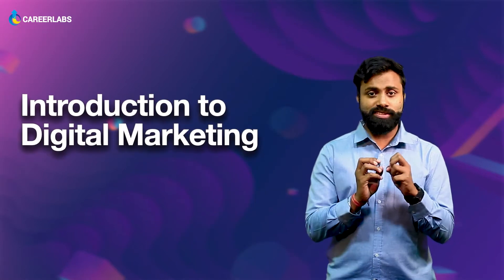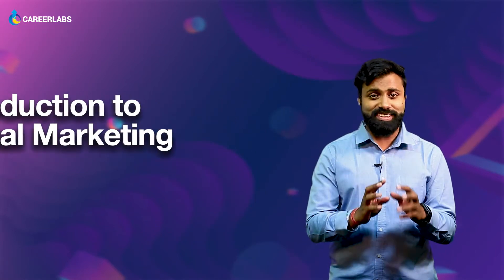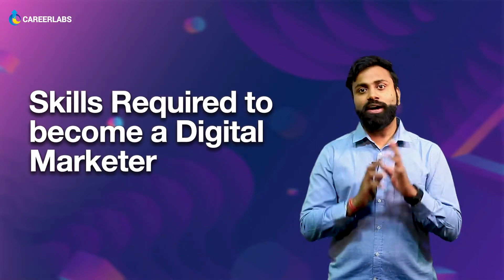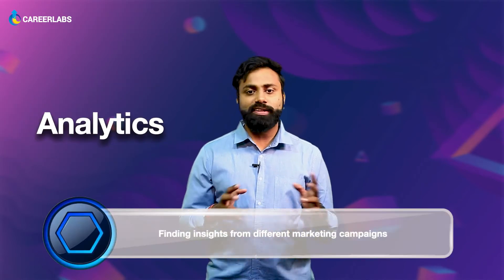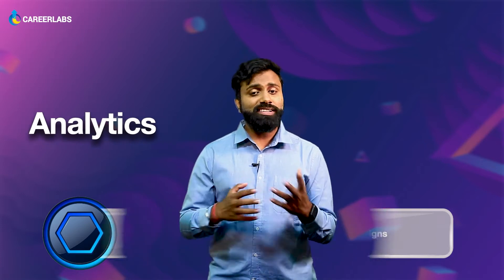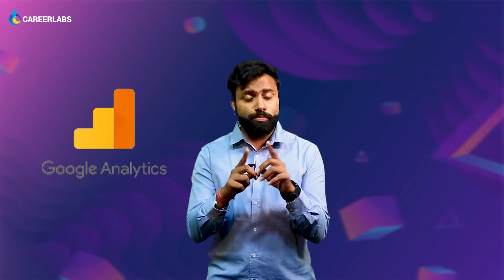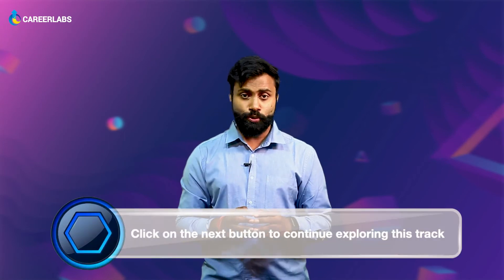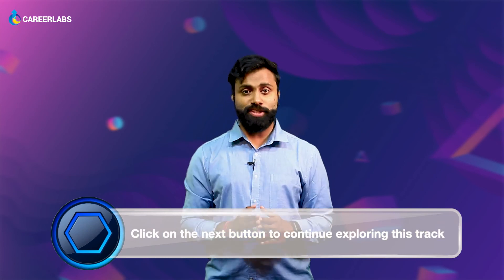Skills required to become a successful Digital Marketer